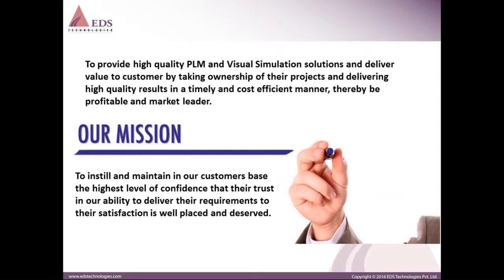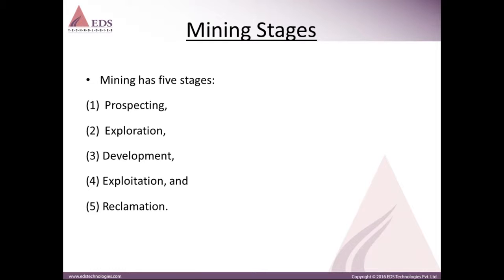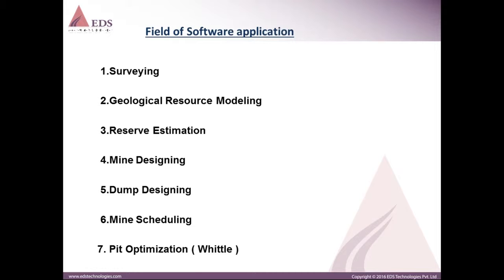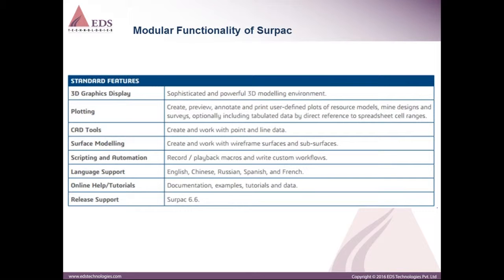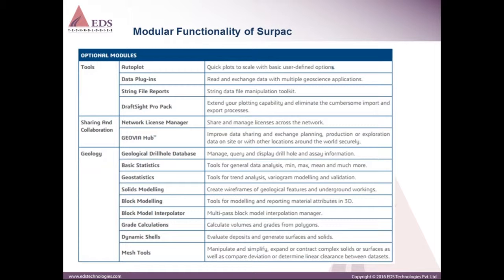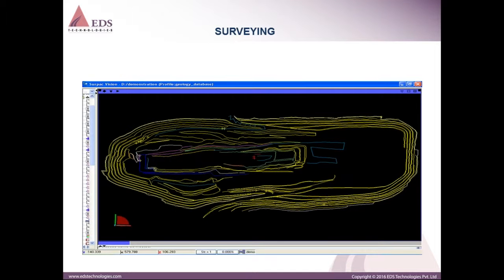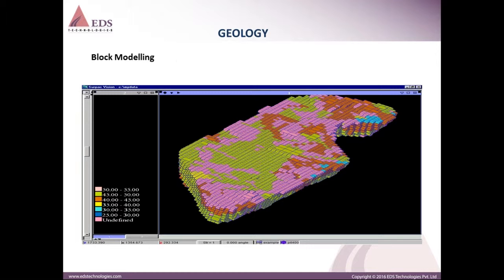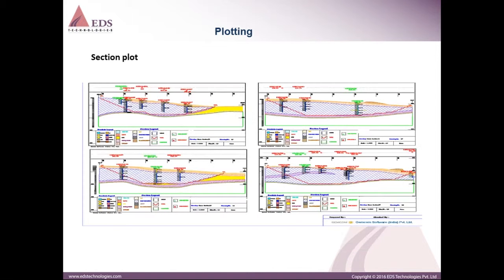Mine planning & development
7th sem syllabus